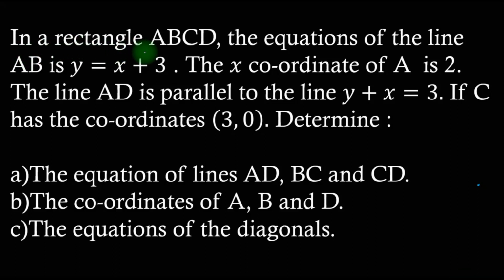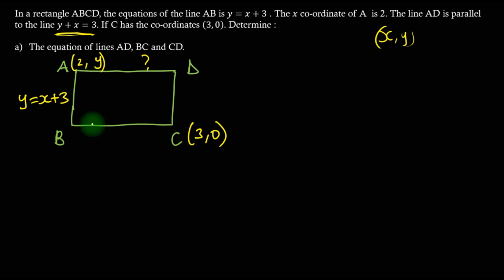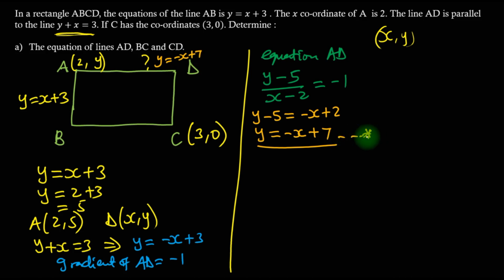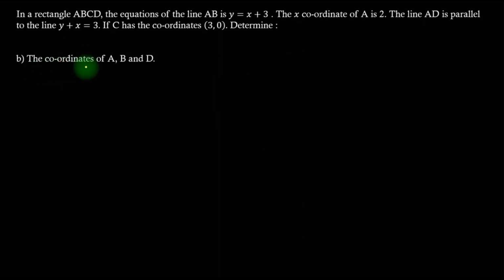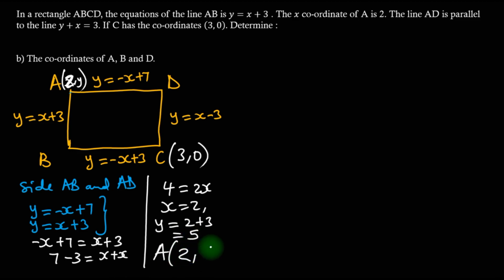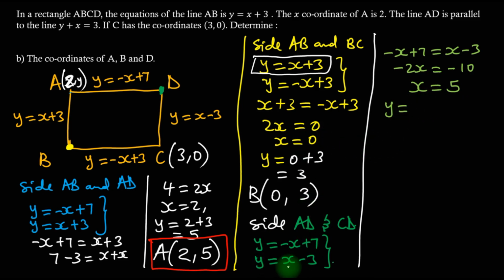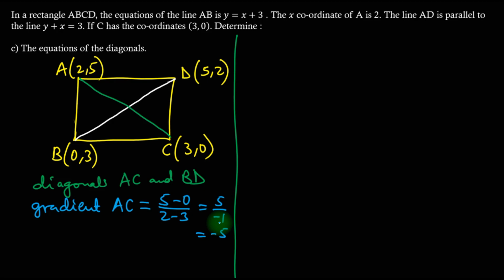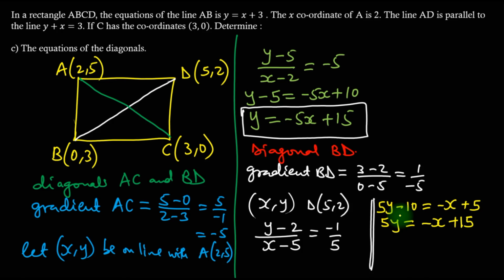HOW TO FIND THE CO-ORDINATES OF A POINT IN A QUADRILATERAL GIVEN THE equations of the lines.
This maths video explains how to determine equations of lines in a quadrilateral (rectangle). It also guides you on how to obtain the coordinates of the vertices.
Applying the knowledge of simultaneous linear equations is crucial.

Questions:
In a rectangle ABCD, the equation of the line AB is y=x+3. THE x coordinate of A is 2. The line AD is parallel to tHE LINE Y+x=3. If C has the coordinates (3, 0).
Determine:
A) the EQUATION OF LINES ad, bc and CD.
B) THE COORDINATES OF A, B, AND D.
C) THE EQUATIONS OF THE DIAGONALS.